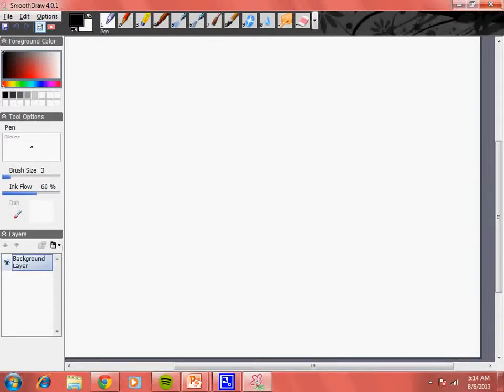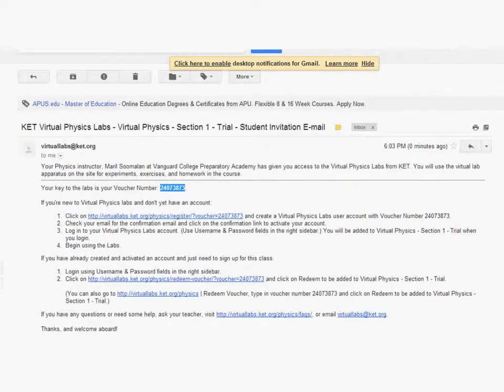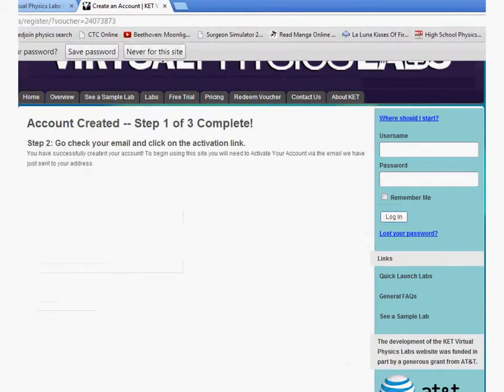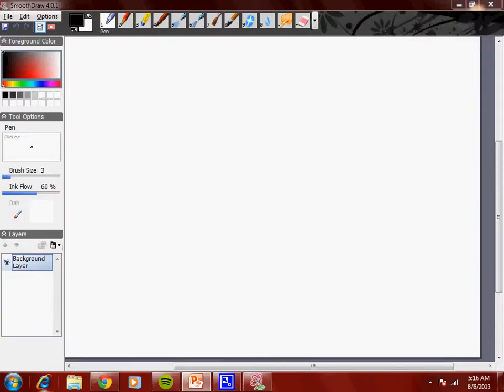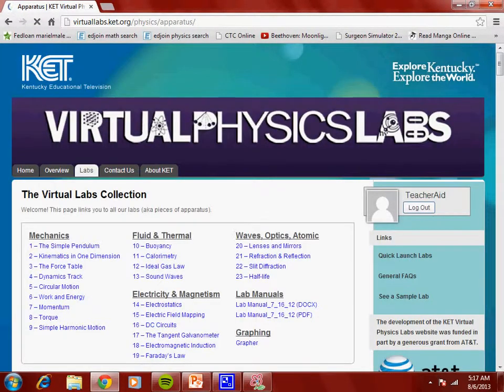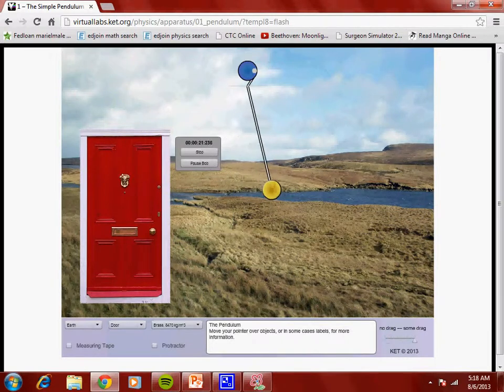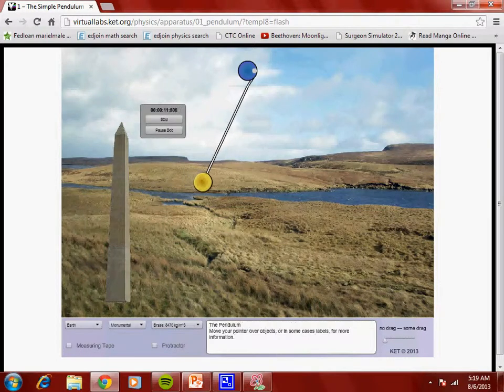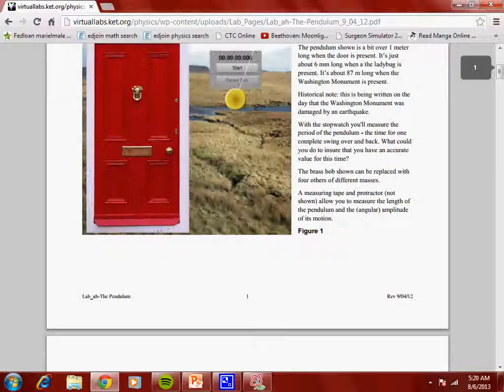KET Virtual Lab and intro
This is a great tool that I use in my classroom.  Students can do labs and answer questions on that lab.
They are awsome